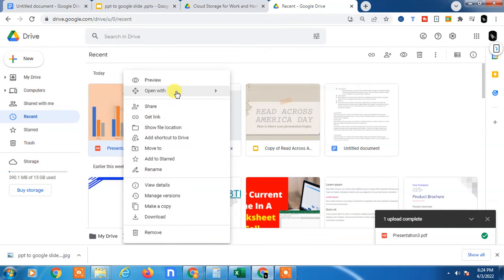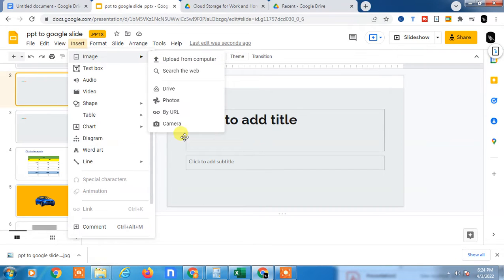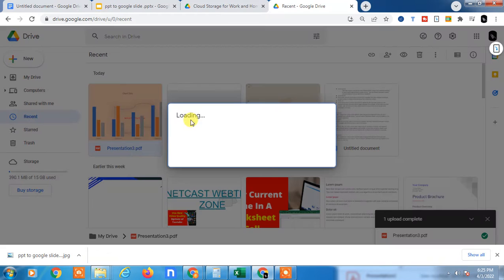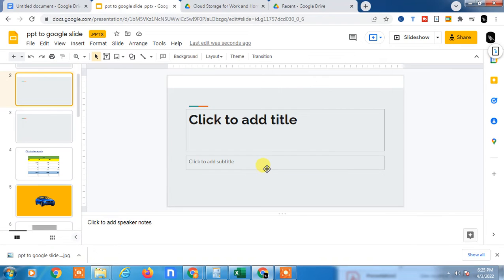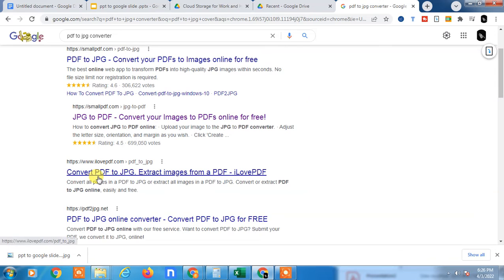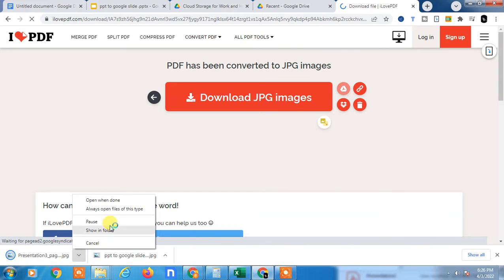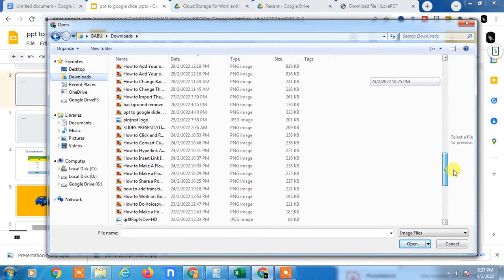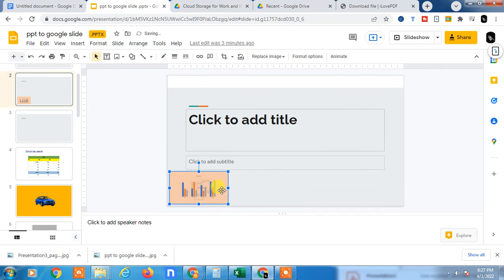How to Insert A PDF into Google Slides?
This video tutorial will learn, How to Insert a PDF into Google Slides or how to get a pdf into google slides.